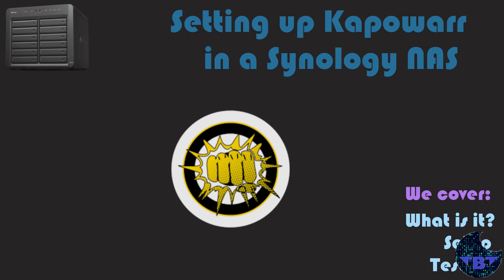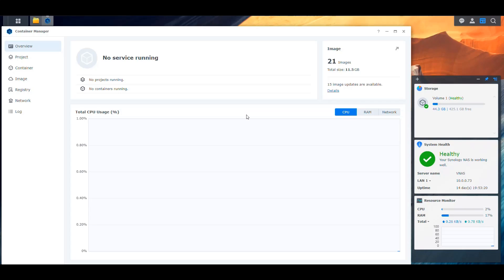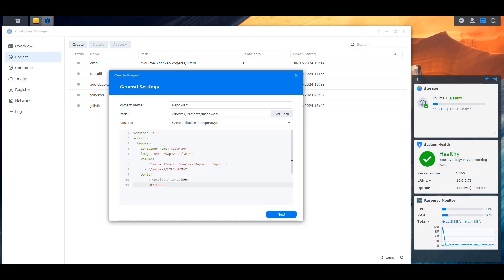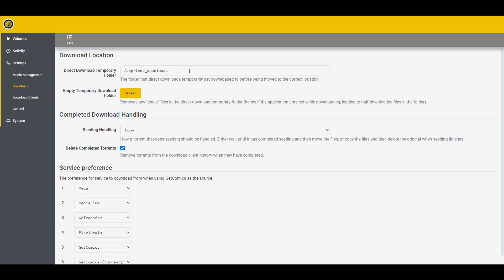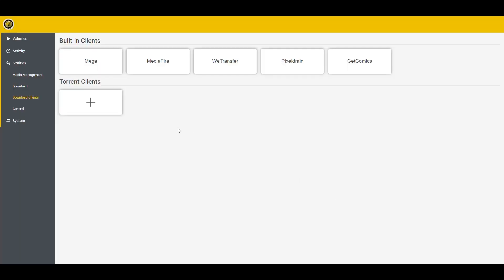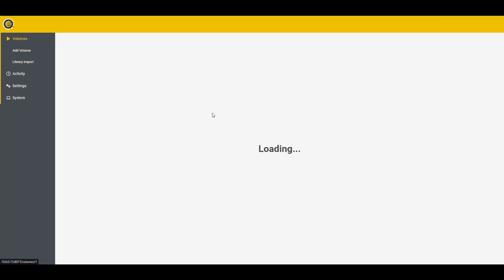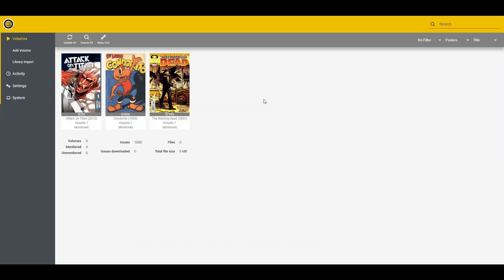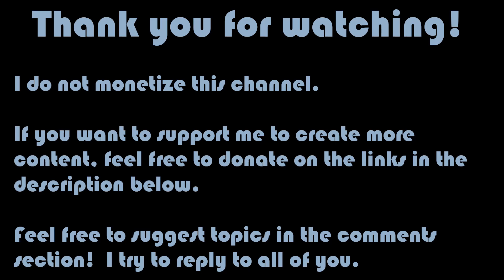Install Kapowarr using Docker in a Synology NAS [Video Request]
A video request on Kapowarr, an alternative to Mylar3 that grabs comics from the internet.

Timecodes
0:00 - Start
0:10 - The Request
0:30 - The Advantage of Docker Compose
0:47 - The GitHub
2:21 - The Documentation
2:45 - Setting up the NAS folders and docker project
6:50 - Configuring the application
12:15 - Application Overview
14:55 - App Drawbacks / Suggestions
18:40 - Outro